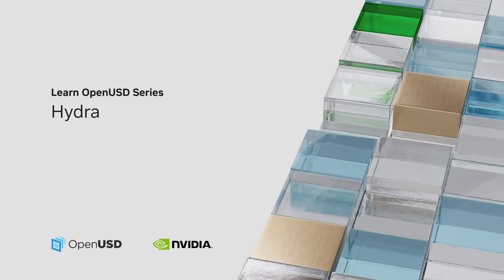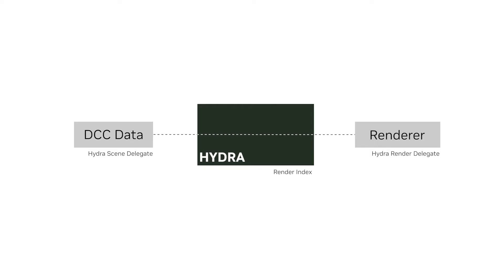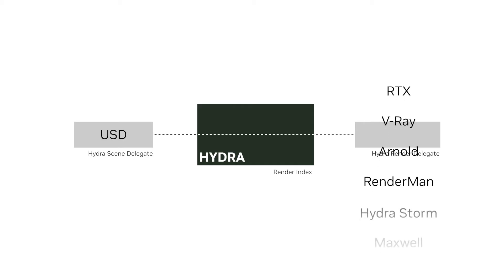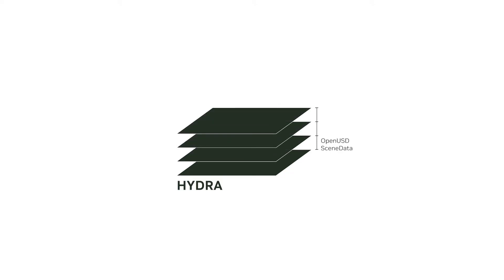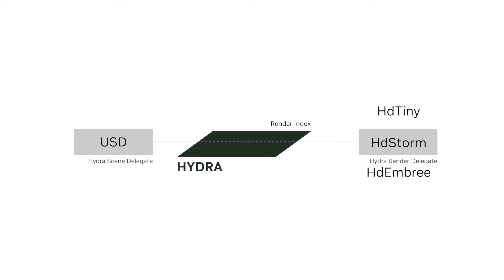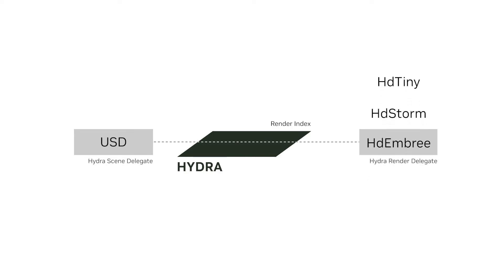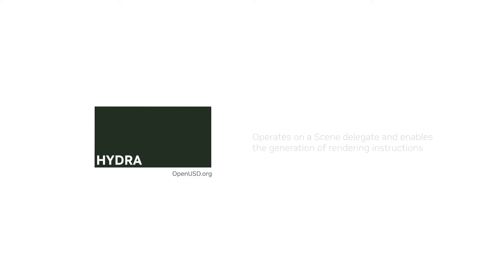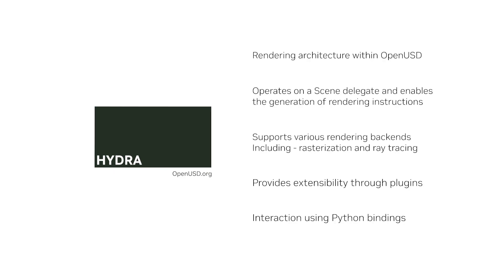Learn OpenUSD: What Is Hydra?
Explore Hydra, a key rendering architecture in OpenUSD, designed for high performance and scalability. Discover how Hydra streamlines the rendering of large 3D scenes by acting as a bridge between scene description and rendering backends, offering extensibility through plugins and custom rendering.

⚙️Learn OpenUSD is a series of free courses for developers and 3D practitioners to accelerate their USD workflows.